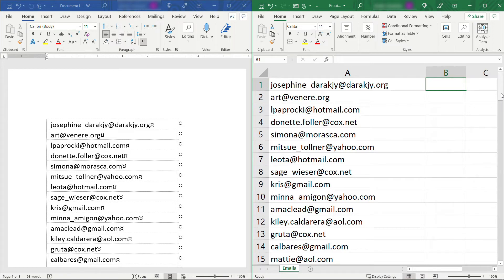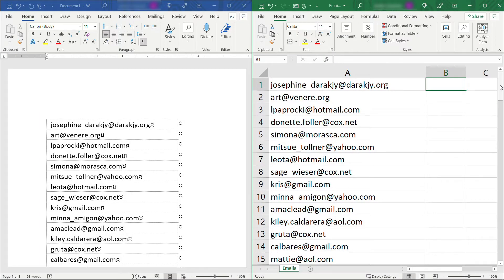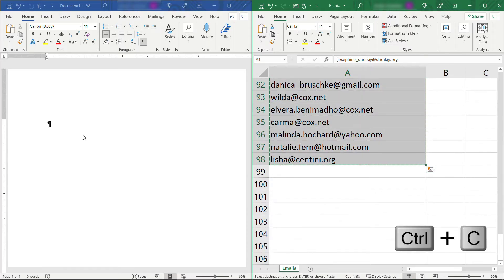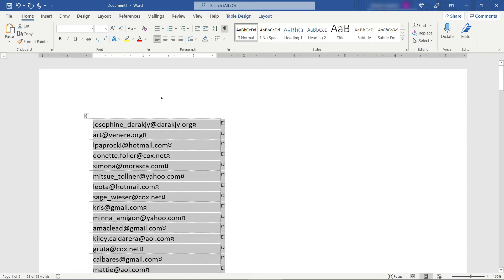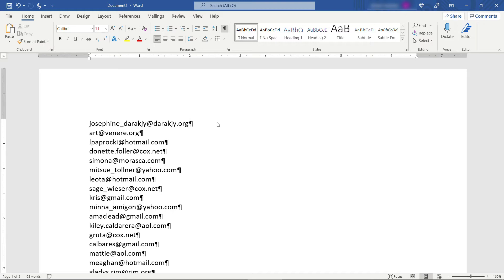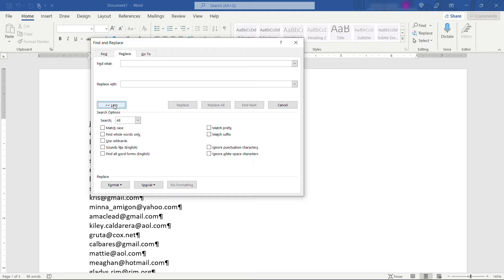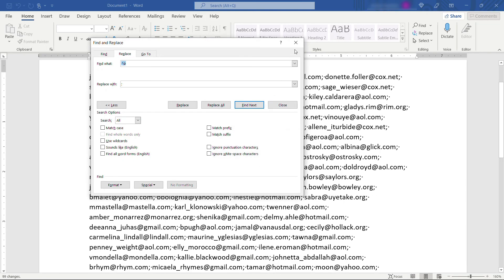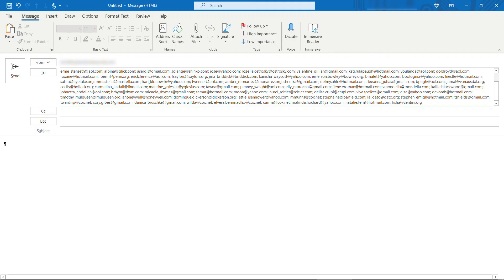Convert Email Addresses from Microsoft Excel or Word Table to Use in Outlook | Semicolon List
It’s common to receive a list of email addresses in Microsoft Excel or Word (in a table format), and need to send the emails through Outlook (using a list separated by semicolons).

In a hands-on tutorial, I’ll show you how to easily transform the list of email addresses from table into a semicolon-delimited list that you can use in Outlook.

00:00 – Transforming email addresses from a table to a semicolon delimited list for Microsoft Outlook
00:42 – Getting email addresses from Microsoft Excel into a table in Word
01:05 – Converting a table to text in Microsoft Word
01:35 – Replacing paragraph marks with semicolons in Microsoft Word
02:28 – Copying email addresses from Word into Outlook